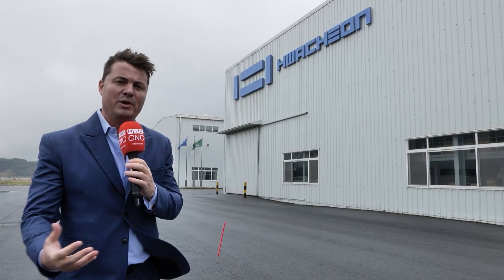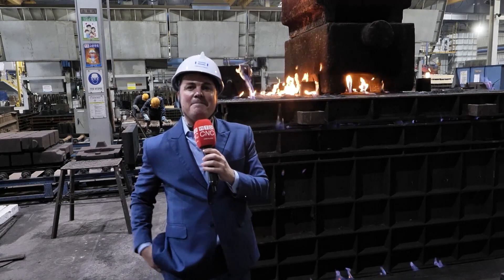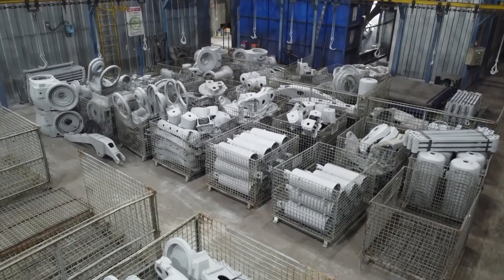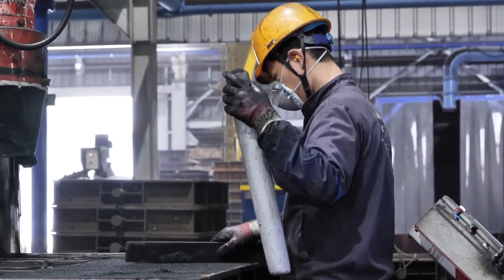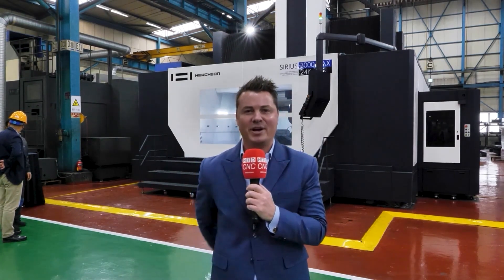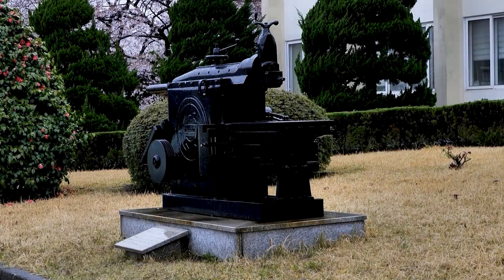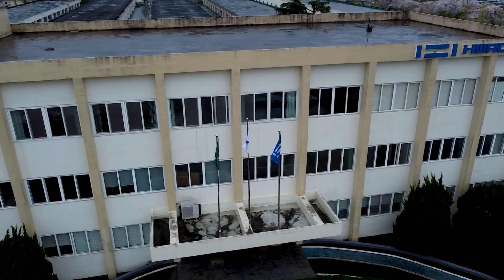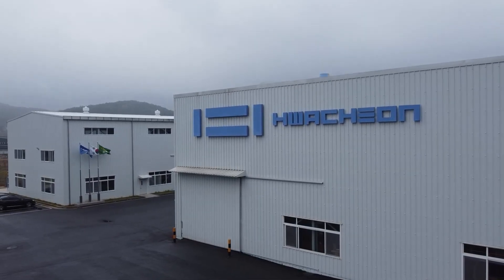Hwacheon factory tour: global excellence and an inside look at Korean innovation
With 1100 employees at more than 150 locations around the world, Hwacheon has built everything from the ground up starting with their foundry. Tag along on this factory tour and take a look at what Hwacheon can do for you!

In this special episode, MTDCNC’s Tony Gunn takes us through three different Hwacheon locations across Korea. This leading manufacturer makes its own castings to get the best components that become the best machines for customers! Check out this full tour to learn how Hwacheon is supporting the industry with unbeatable precision and reliability.

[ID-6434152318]